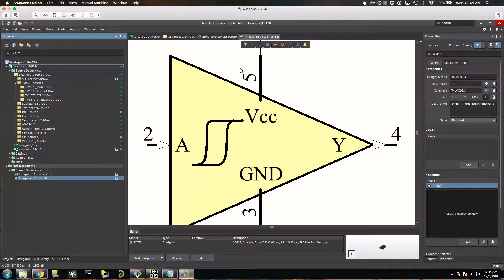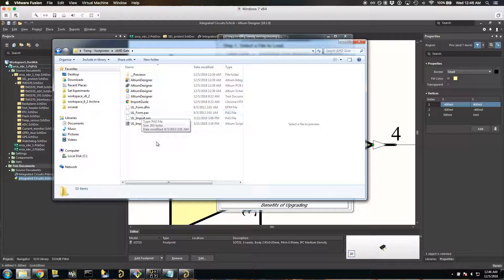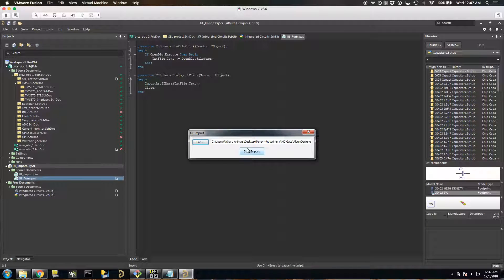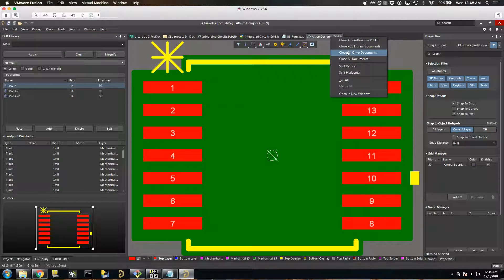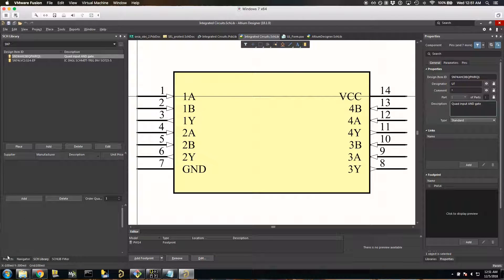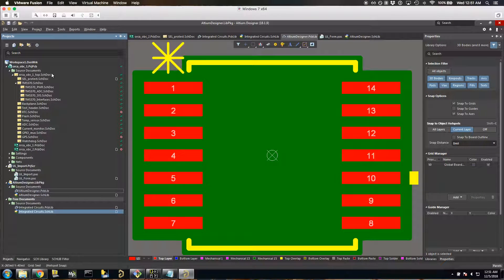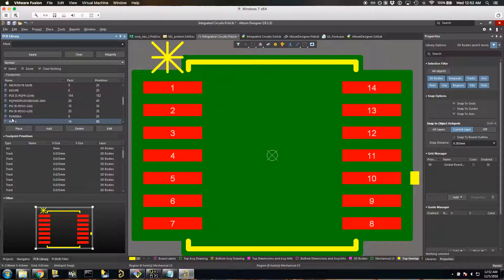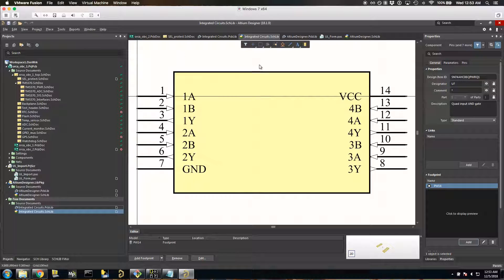Copying Altium Components and Footprints, Ultra Librarian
How to use ultra librarian, where to find components, copying components between libraries.